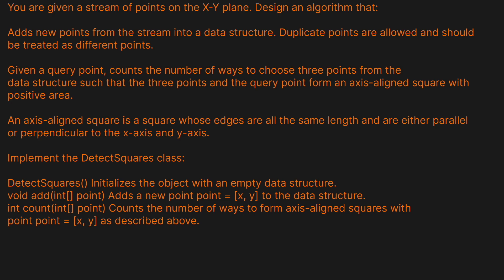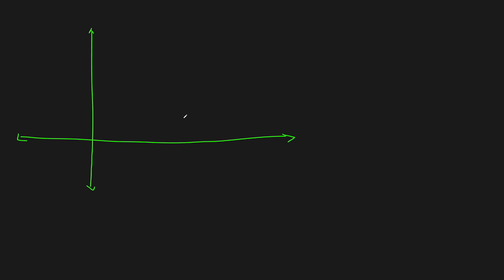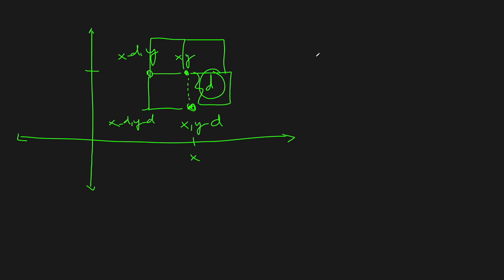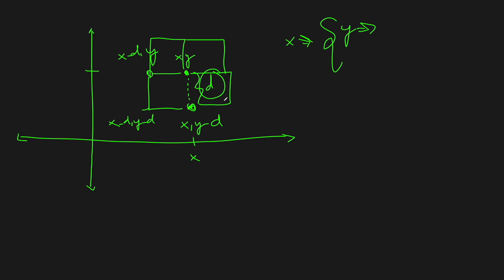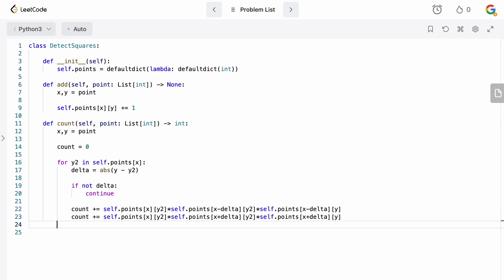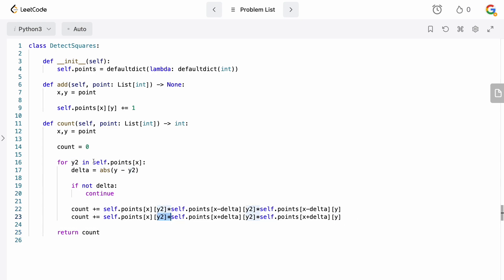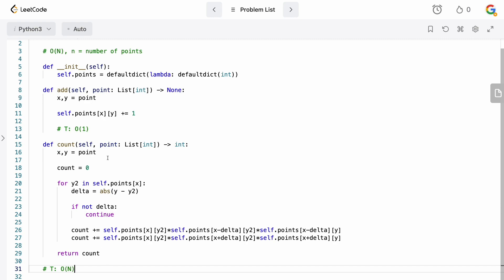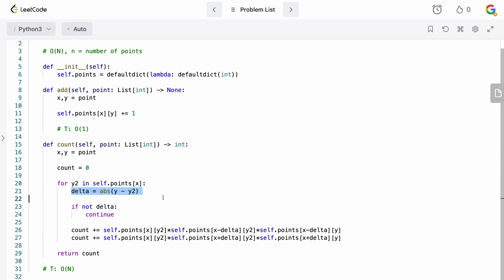DETECT SQUARES | LEETCODE 2013 | PYTHON SOLUTION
In this video we are solving yet another popular Google interview question: Detect Squares (Leetcode 2013).

Despite being a Google interview question, it's really not that hard. We use some basic geometry and bam we have our answer. Great question for getting your confidence up!

TIMESTAMPS:
00:00 Intro
00:14 Question Prompt
01:25 Example & Solution Intuition
05:59 Coding
13:00 Time/Space Complexity
14:45 Outro